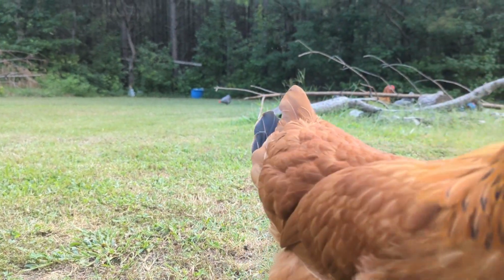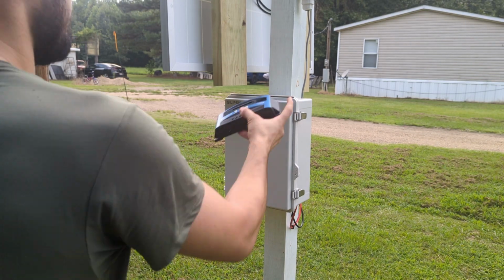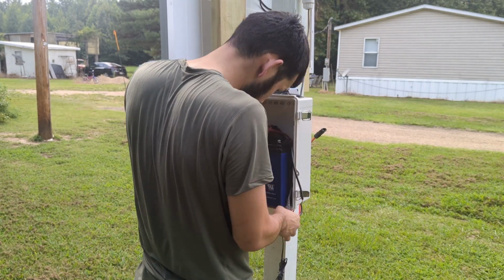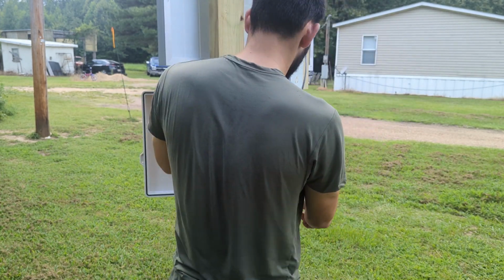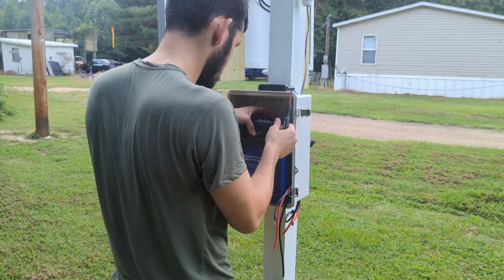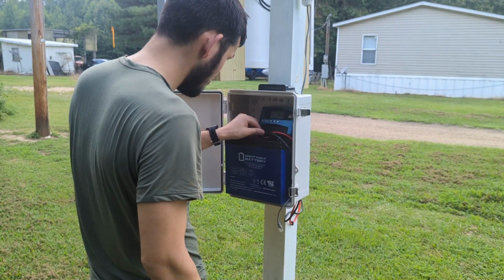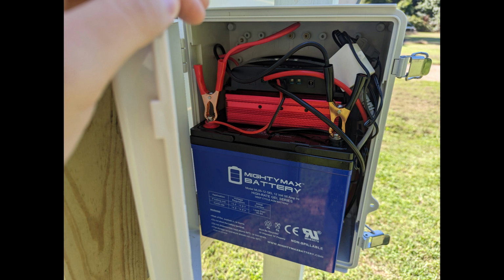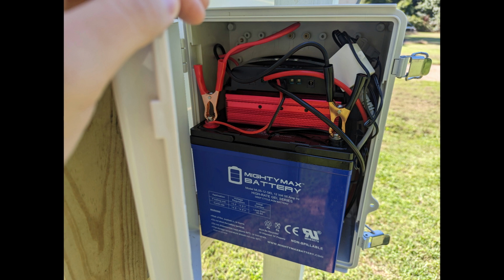OFF GRID Security Camera System Mistake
Follow along as I show you an embarrassing mistake I made while designing an off grid security camera system for the property. I'm using Reolink cameras and a Reolink NVR system.